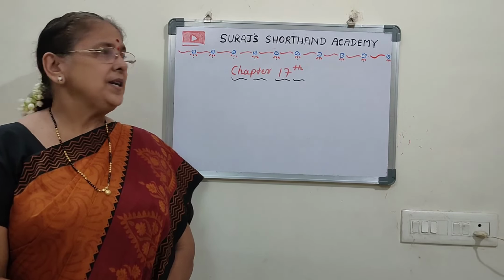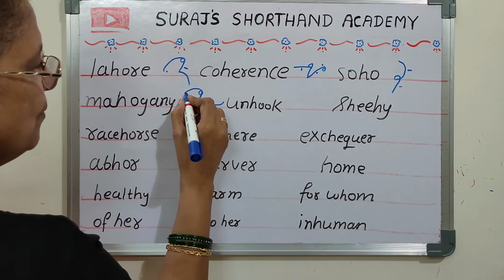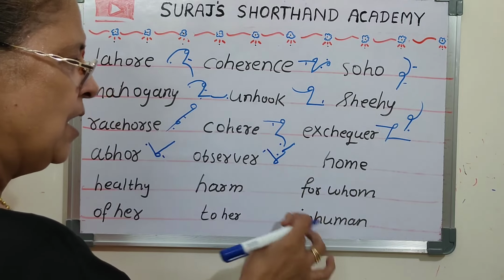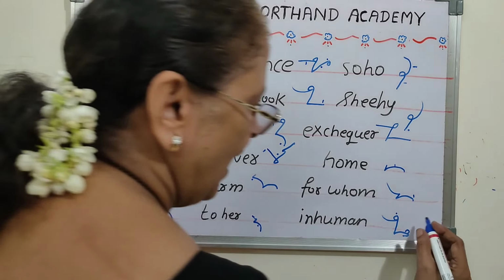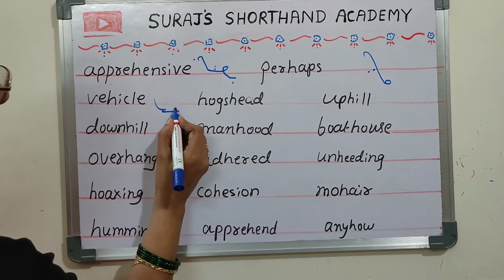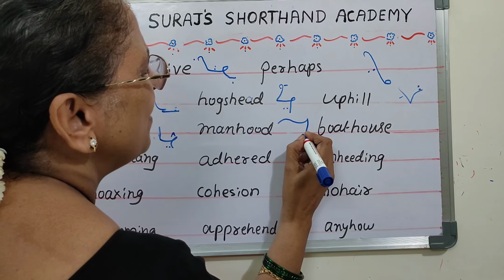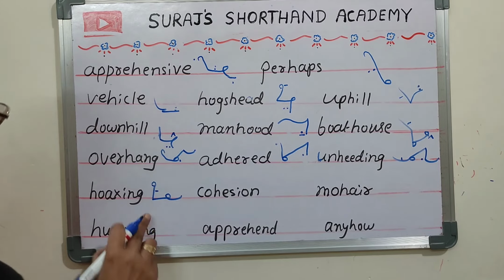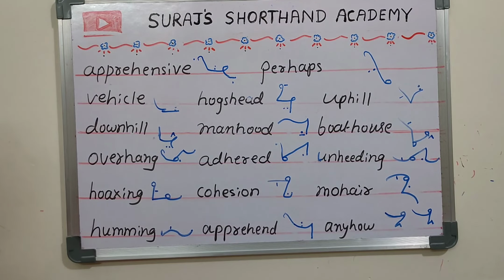Chapter 17 Remaining Words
Hello Everyone,